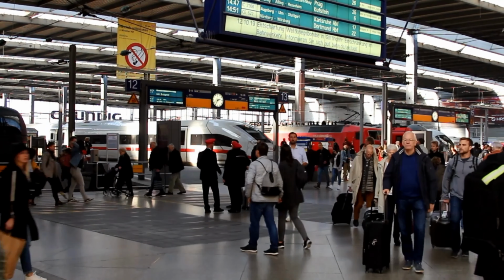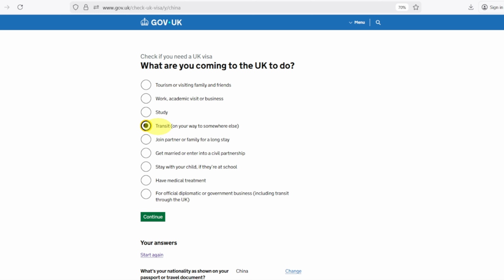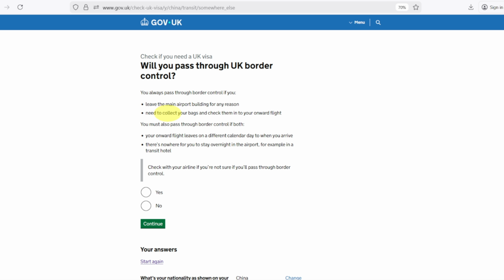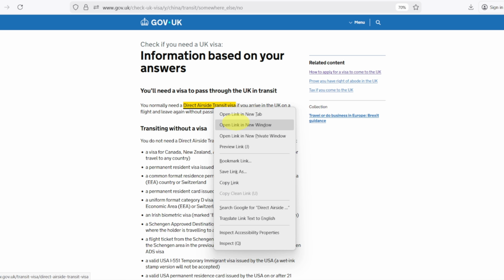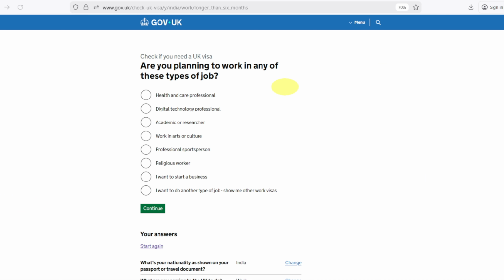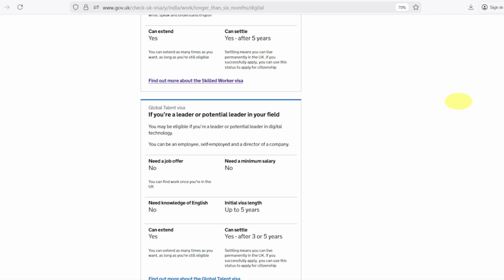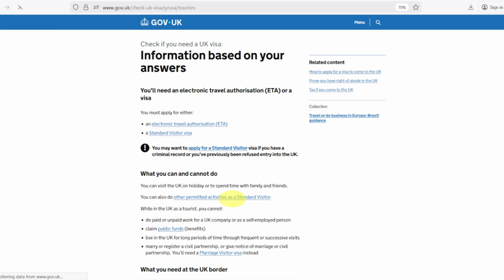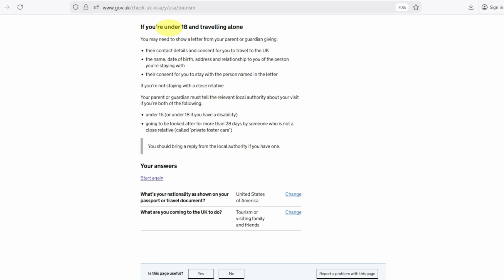UK Visa Requirements Explained | Who Needs a UK Visa for Visit, Transit or Work?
Do you need a UK visa before travelling, transiting, visiting, or moving to the UK for work? In this video,we will go through on how to check if you need a UK visa using the official UK government visa checker.

Whether you’re:
Transiting through the UK on the way to another country
Visiting the UK as a visa-free national
Living abroad and planning to move to the UK for work
Unsure about ETA, visa-free entry, or residence permits
This step-by-step guide will help you understand UK visa requirements for transit, visitor, and work routes, based on your nationality and travel purpose.

🔍 Topics covered in this video:
How to use the UK visa checker
UK transit visa rules
Who can visit the UK without a visa
Work visa requirements explained
Common mistakes travellers make

👉 Always check official rules before booking your travel.

UK visa check, do I need UK visa, UK visa checker, UK transit visa, UK visit visa, UK work visa, UK immigration rules, UK visa requirements, UK ETA explained, visa free UK countries, UK visa for Indians, UK visa for Chinese passport, UK visa for Japanese nationals, UK immigration 2026, travel to UK visa rules, move to UK for work, UK skilled worker visa, UK visa eligibility